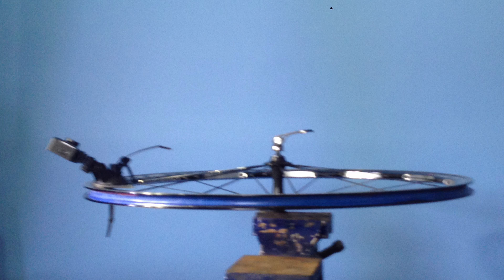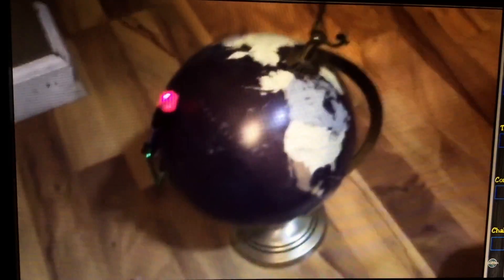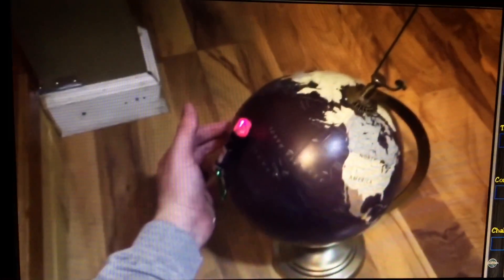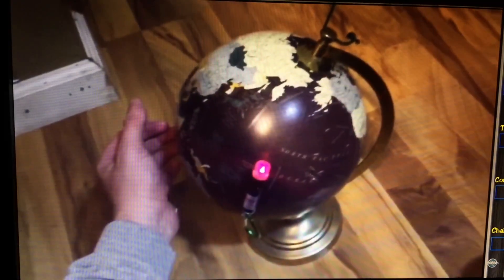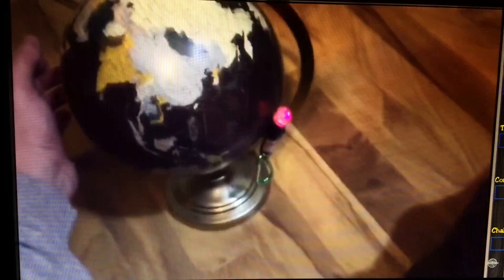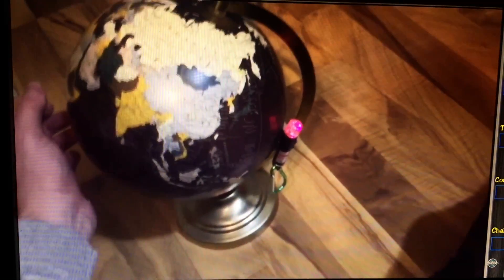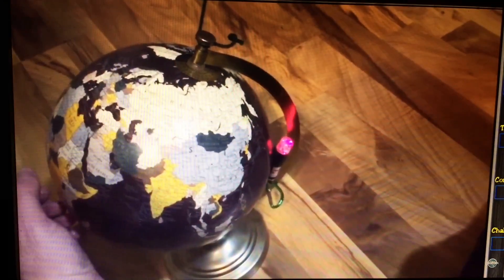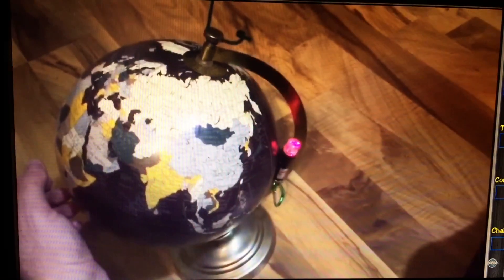Jeranism: There Are No Star Trails On Globe Earth: LMAO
Jeranism is at it again. Makes a ridiculous claim and then does a deliberately bogus experiment and calls it proof that star trails and the celestial poles can't exist on a globe.
Well in the first part of this video we show that star trails are possible on a globe and then proceed to tear apart Jeranism's experiment.
All of this is just my thoughts and opinions.